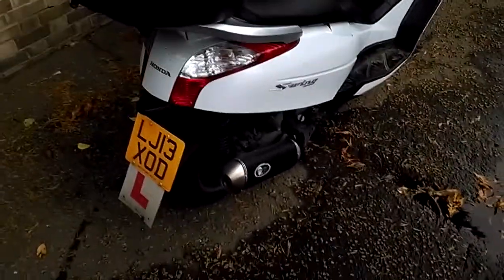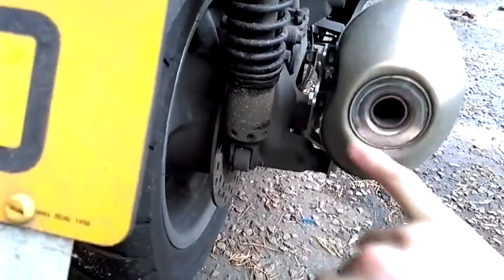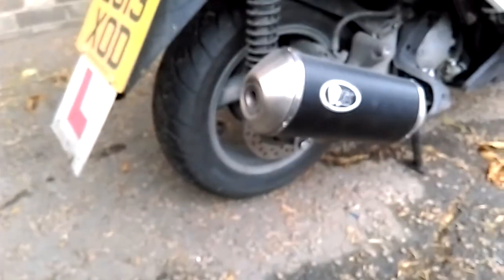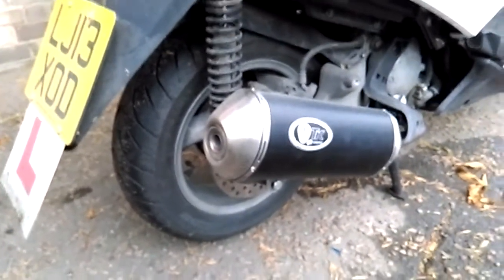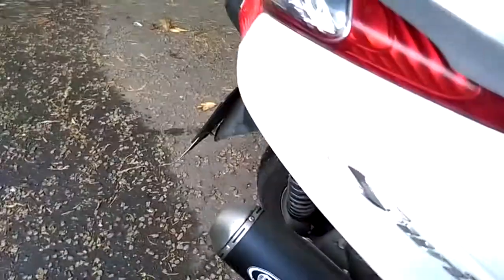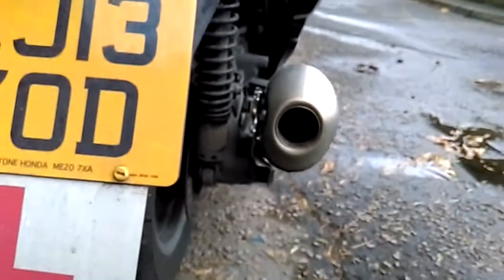Honda S-Wing 125 with Turbo Kits exhaust system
Sound check of the exhaust with the baffle in and out.